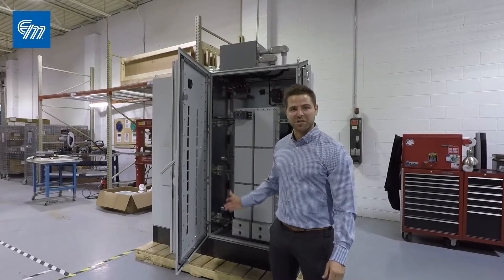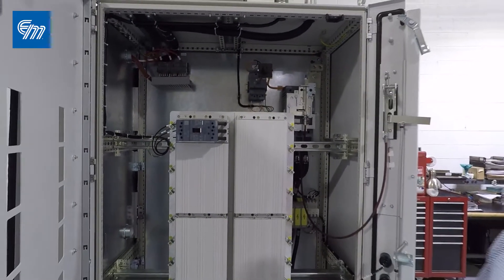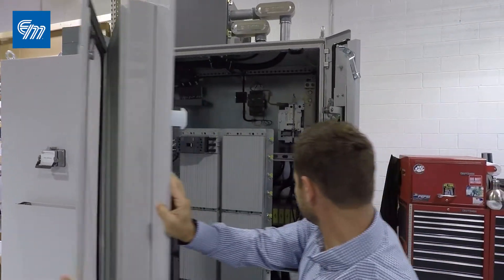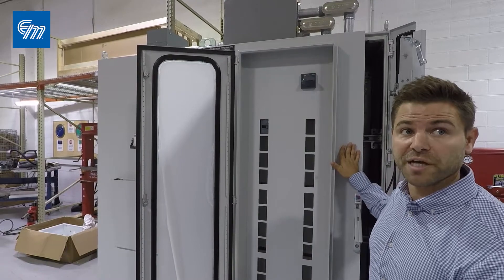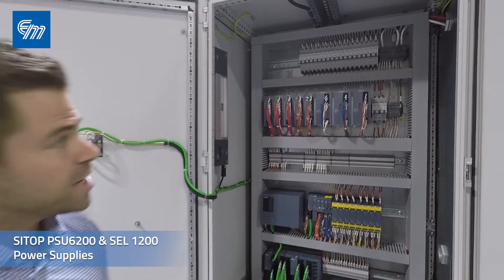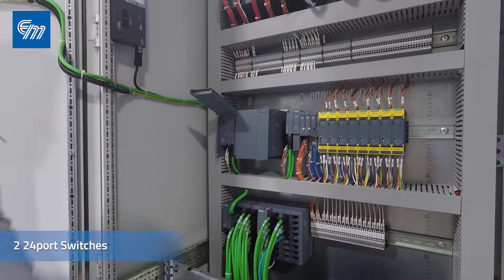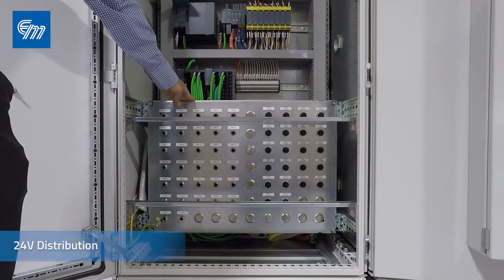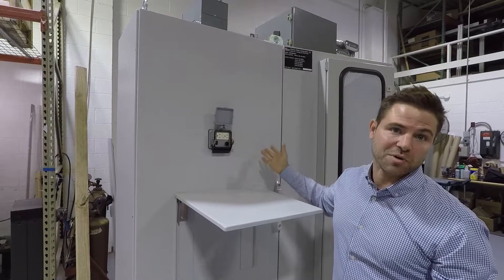Power Distribution Panels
Electro-Matic’s Power Distribution Panels (PDP’s) stand above any other solutions out there. Our competitively priced PDP’s offer many advantages including customizable designs. Work with our experienced engineering team to discuss your needs and assist you in determining the best solution for your application.